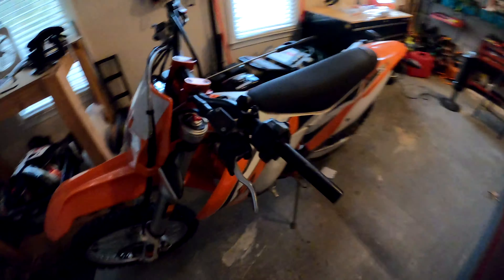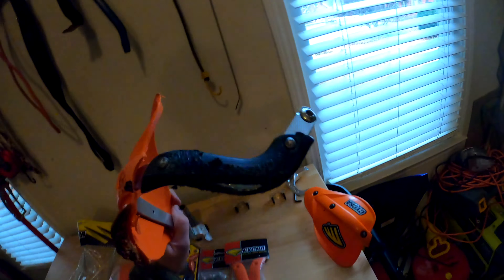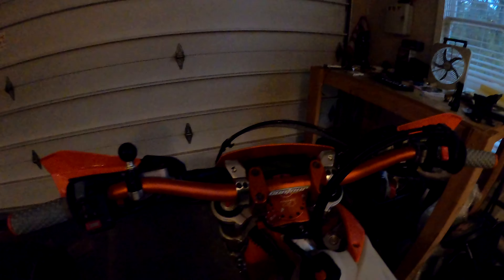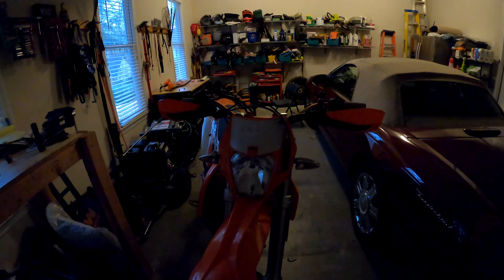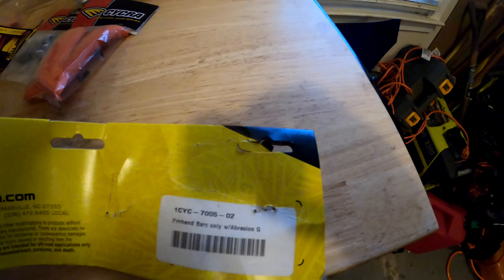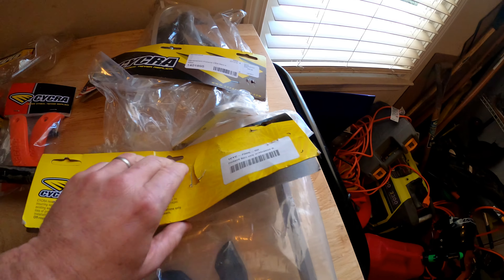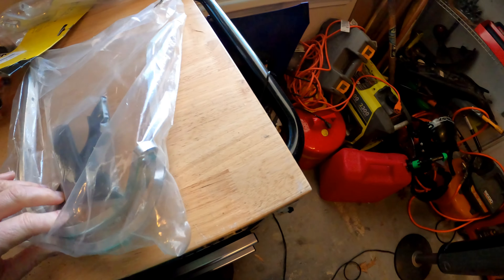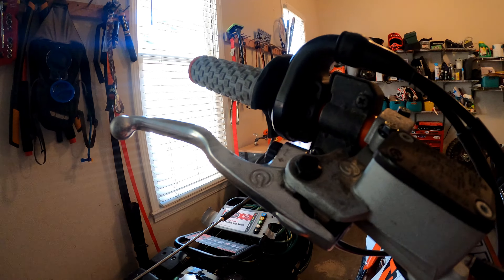2016 KTM 350 Exc f New Bar Grips and Gaurds installation Jan 2021